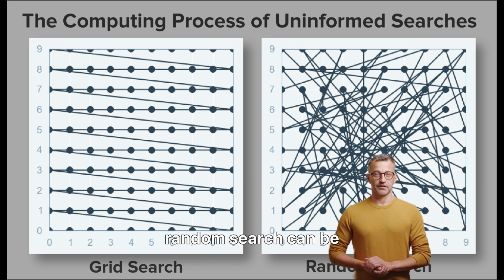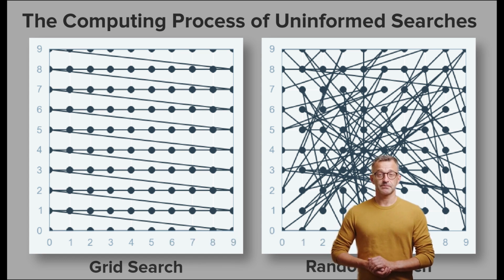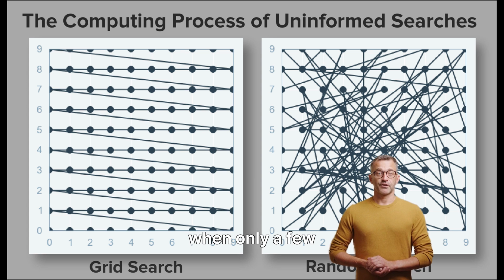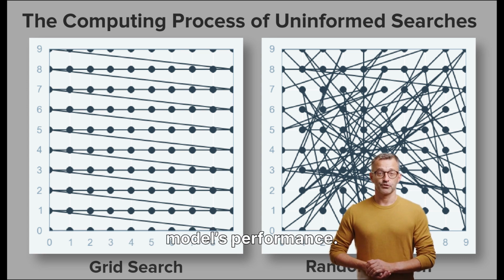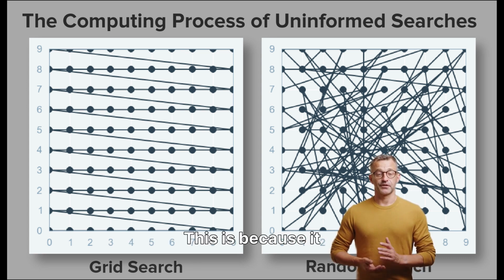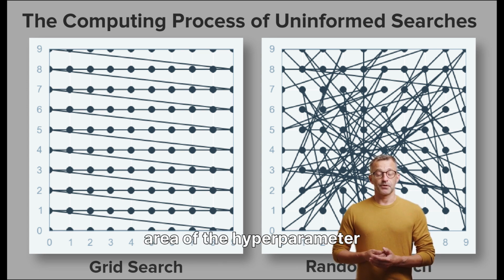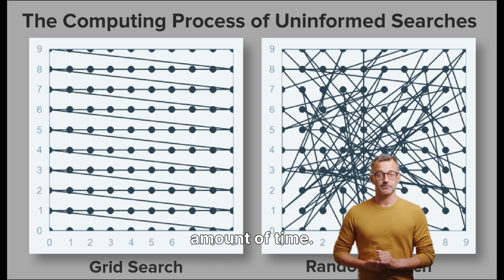Did you know Grid vs traditional layouts can change how AI visuals are displayed?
Clear and engaging explanations about artificial intelligence, machine learning, big tech, automation, and the future of technology.

🎯 Goal:
Make complex tech concepts easy to understand.

📘 Frequent topics:
- NVIDIA, Apple Silicon, AMD
- Automation and robotics
- Big Tech and innovation
- Future technologies and trends